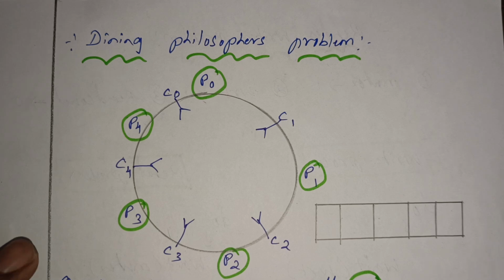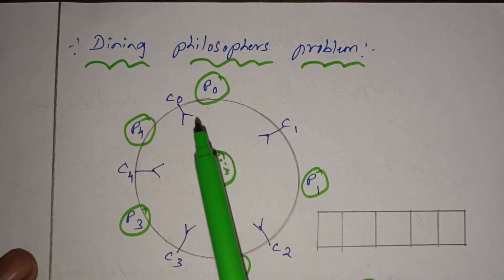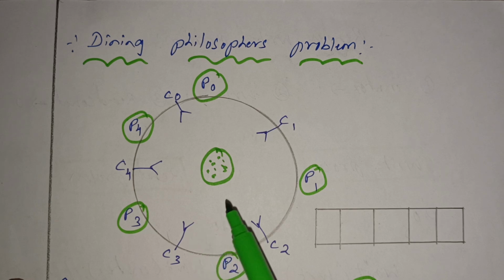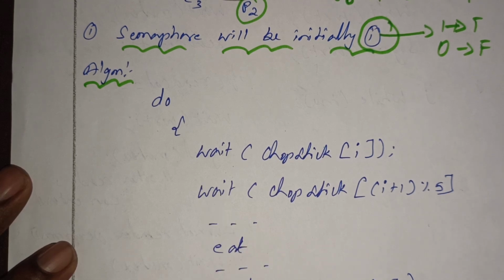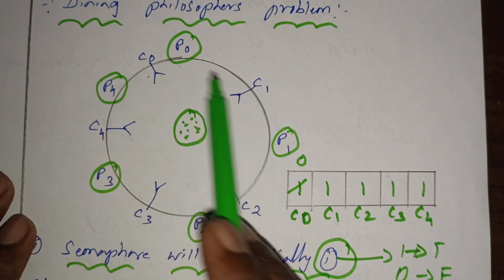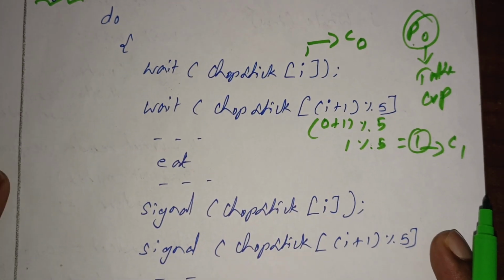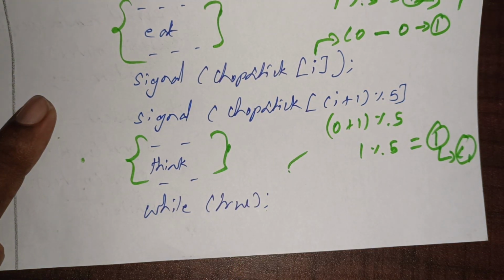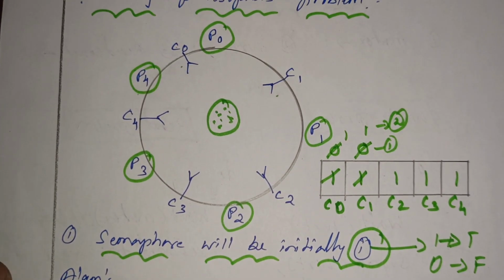Dining Philosophers problem